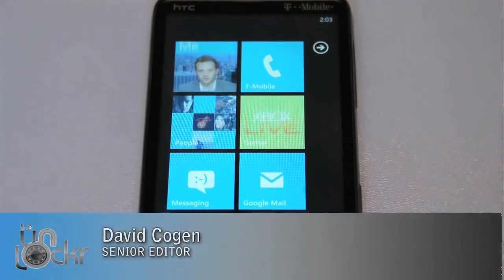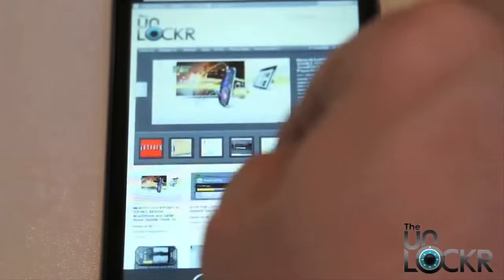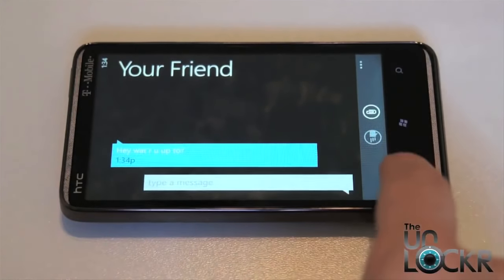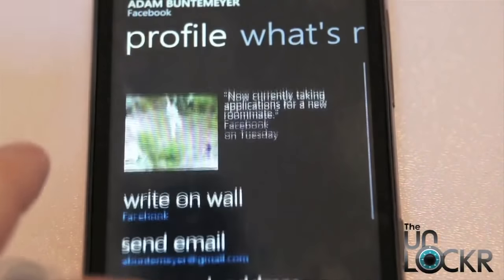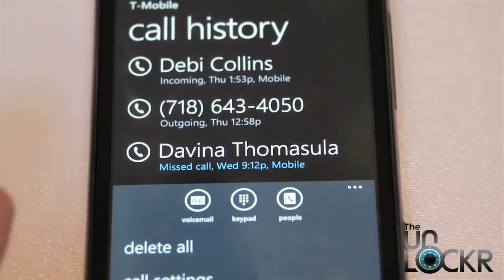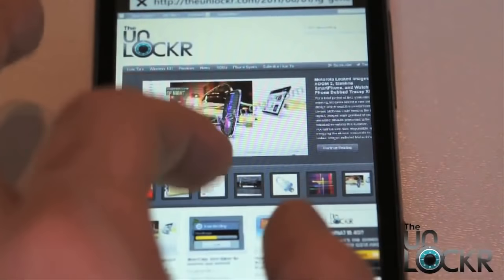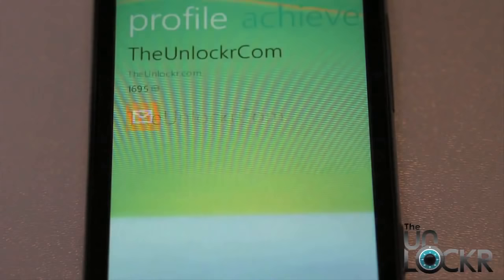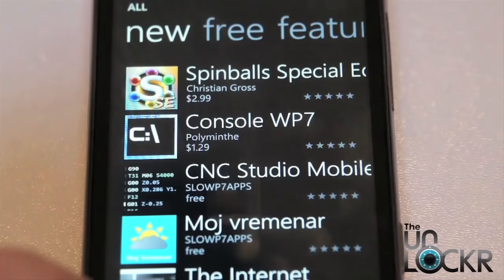Windows Phone 7 Review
So thinking about getting a Windows Phone 7 device? Before you do you want to know what it's all about? Well in this wireless 101 we're going to go over Windows Phone 7 as an operating system and list out some of the things it does super well and some of the things it could improve on. As newer versions of Windows Phone come out we'll add links to this post to new runthroughs/reviews of the update to show what new features they've added and what they can still improve on.